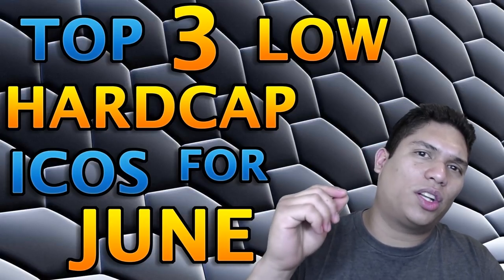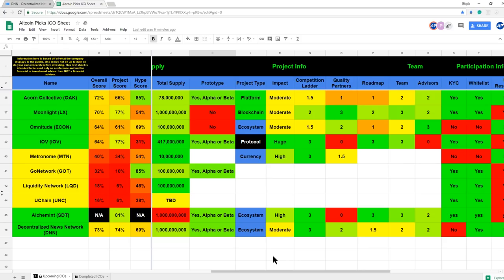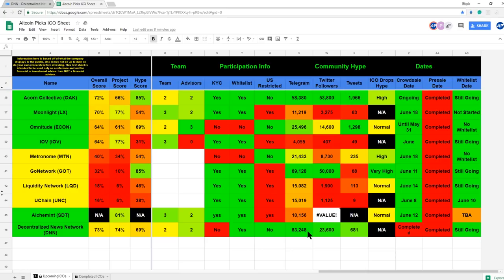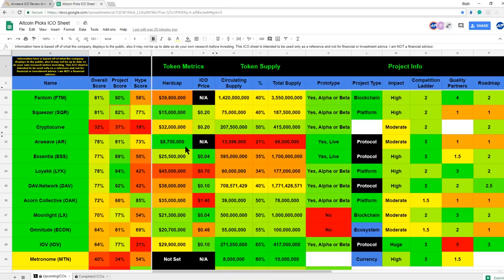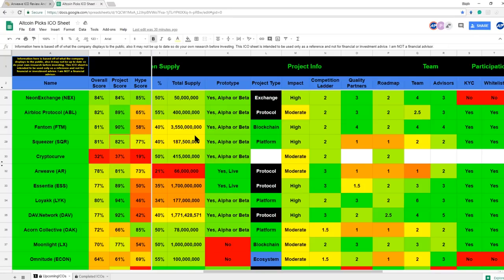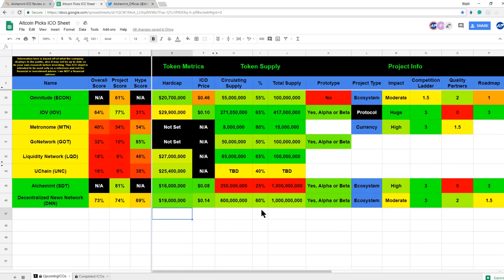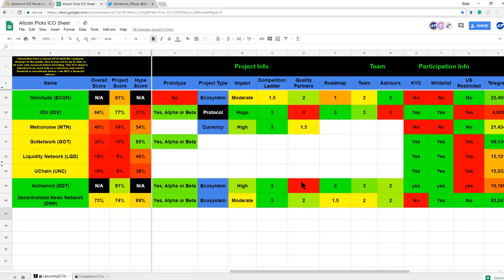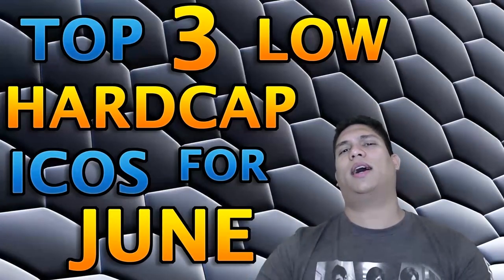Top Low Hardcap ICOs For June - ICO Coin Score Sheet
In this video, we check out the Top 3 Low Hardcap ICOs for June. We use our ICO sheet to chart their Hype Score, Project Score, and their Overall Score. Which are rated the best and which do we expect to do well?
⭐Facebook Group: ---PLEASE ANSWER THE QUESTIONS---